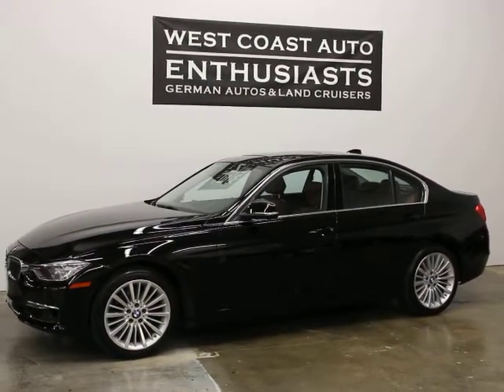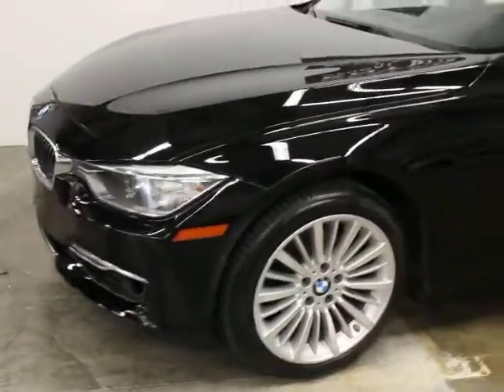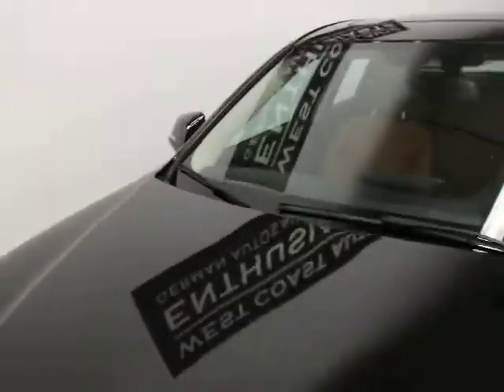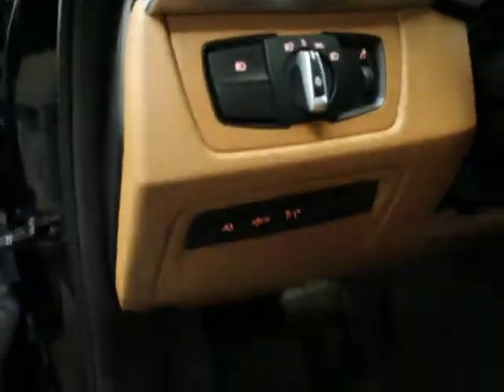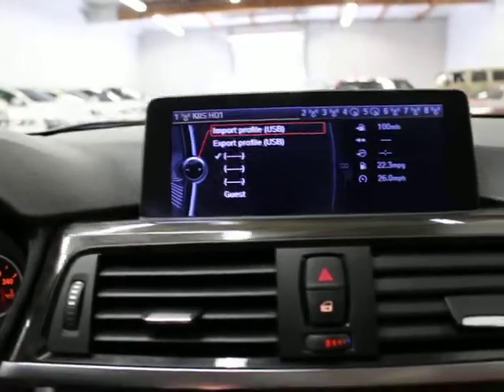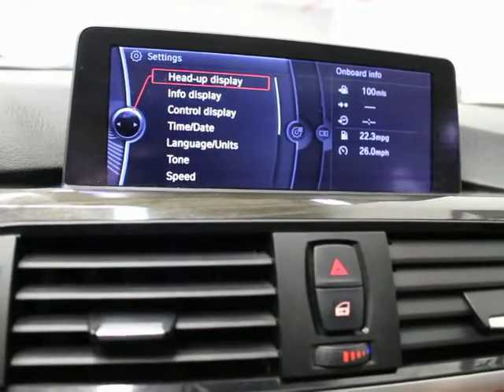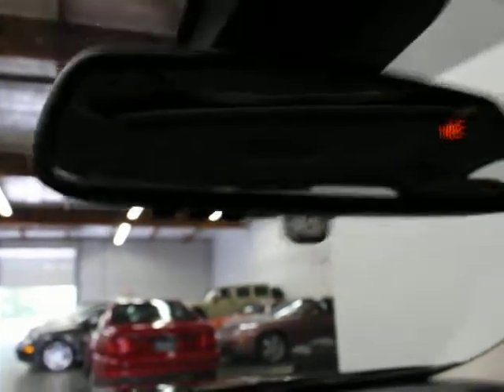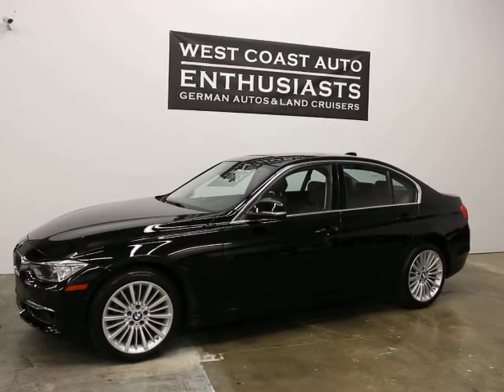2013 BMW 328i Luxury Line Sedan